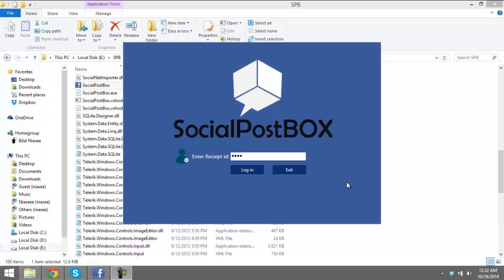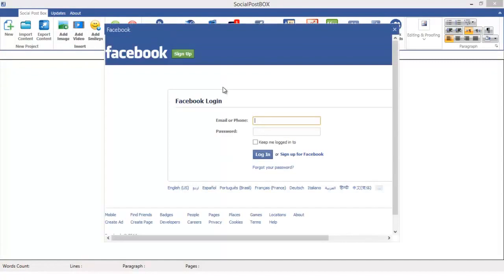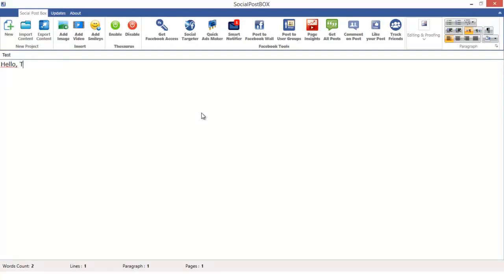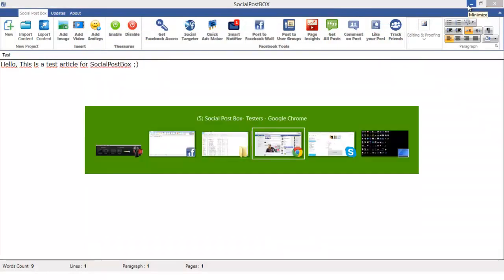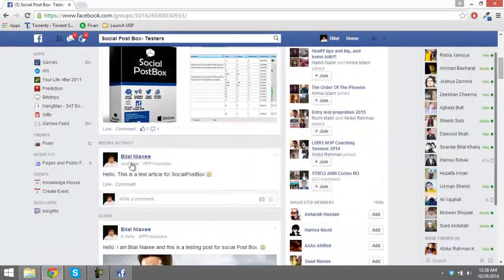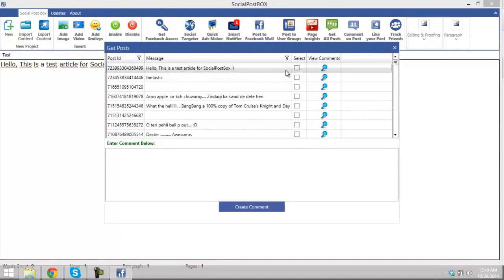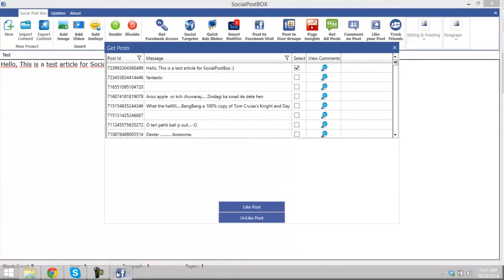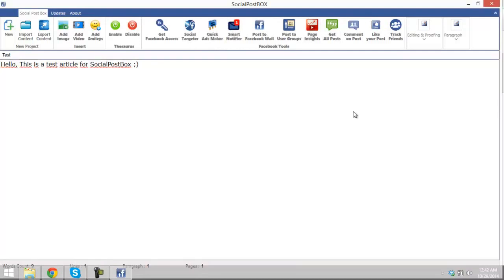Social Post Box ► Posting Demo "Social Post Box Review"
Social Post Box Review
Control Facebook With ONE Tool?

Facebook is a 1 billion user behemoth.
It’s one of the greatest traffic sources on Earth. You can use it to build multiple 5, 6 and YES 7 figure businesses online.

The catch? It’s got a lot of moving parts.

Groups and pages to manage. Posts to make in multiple locations. Audiences to generate. Ads to write and design.

It can get overwhelming real fast. And when you get overwhelmed, you freeze up - you slow down - you may even quit.

YES - there are tools to make it all easier. But if you have to manage 3, 4, 5 or maybe even more tools - how does that help you? You’re still JUST as overwhelmed.

The good news? Found a way to eliminate all that hassle.

It’s called Social Post Box.

This one tool lets you manage your entire Facebook marketing campaign from one central dashboard. With it you can…

Harvest UIDs for keywords
Schedule posts
Manage groups
Get better FB Insights

Get Access Right Now